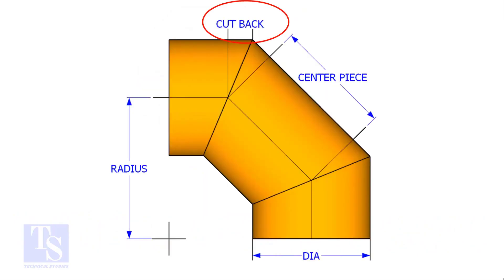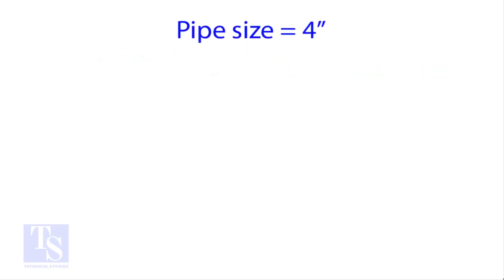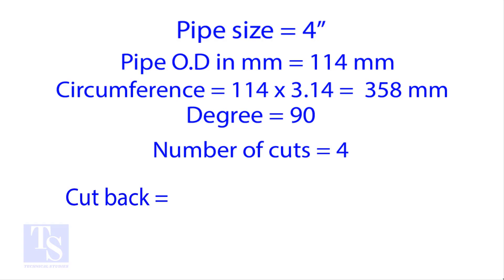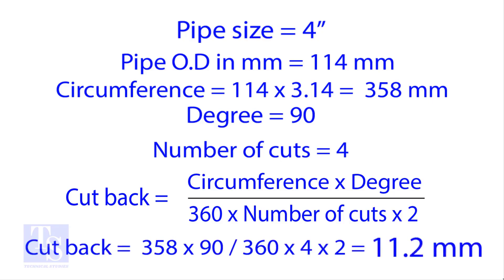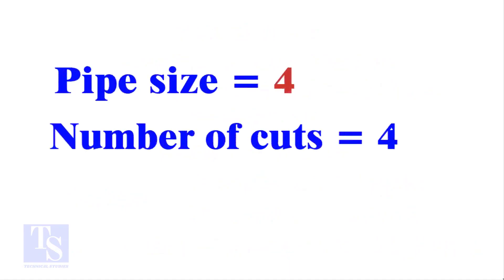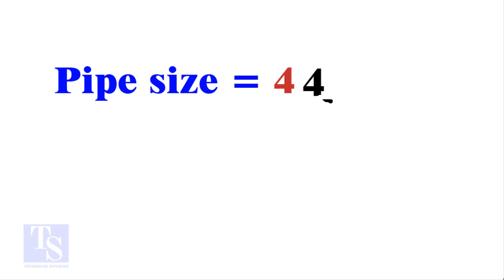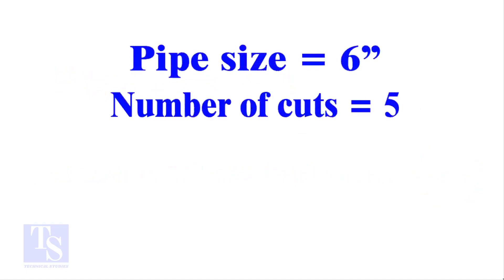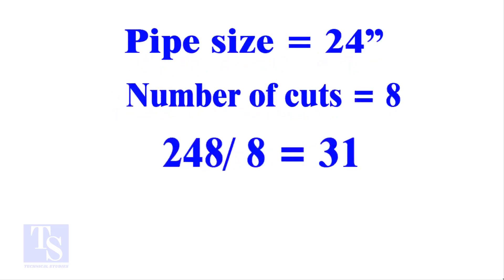Miter Cutback EasY, Simple method